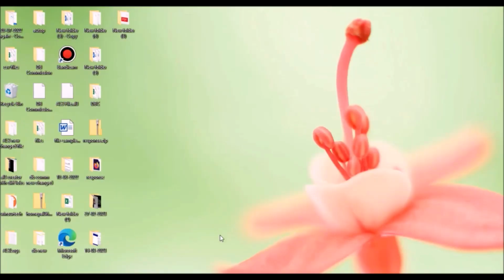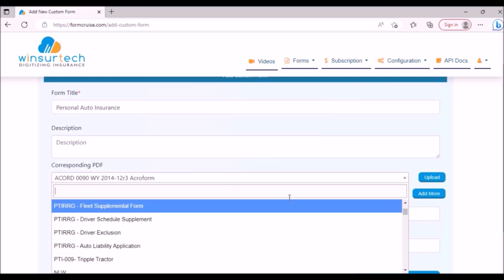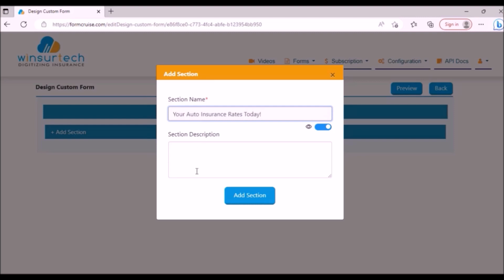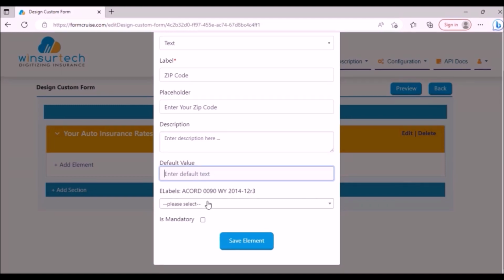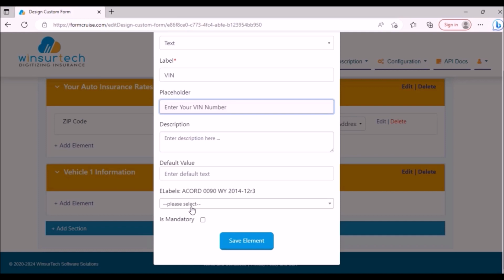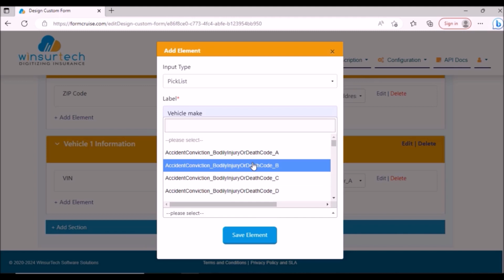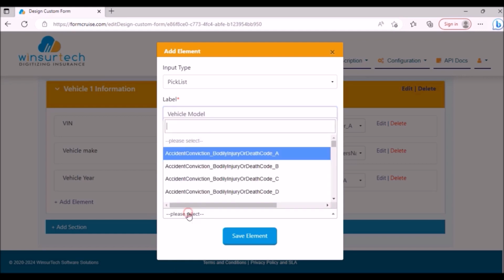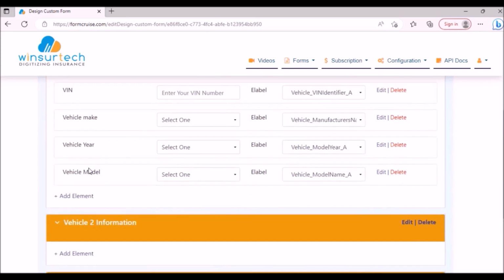Part 1 - Steps to create a custom web form in formcruise.com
This video demonstrates how to configure a new web form in formcruise.com and link it to an ACORD form. You will learn how to add sections & elements to a web form and how to map elements to acord form fields. In the last video we explained how to use simple web forms on top of ACORD PDFs so that your leads fill out web forms instead of ACORD forms, but still, you get the acord form prefilled with the data entered by your lead.